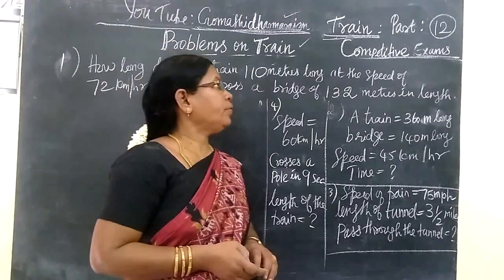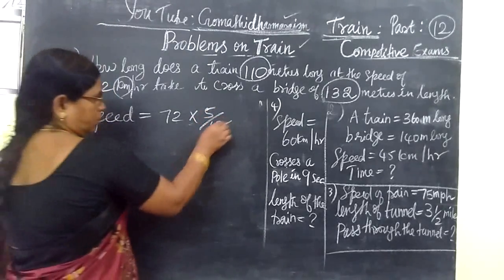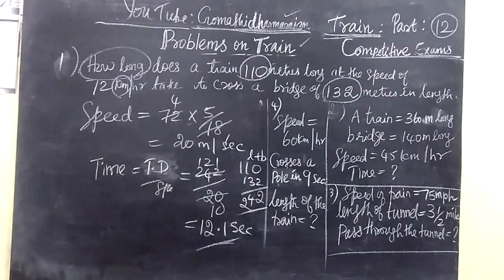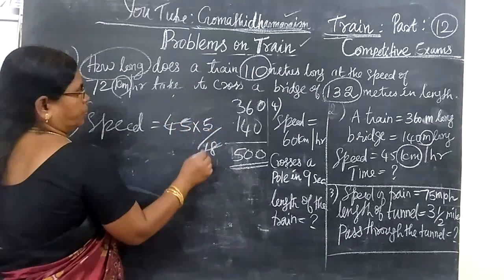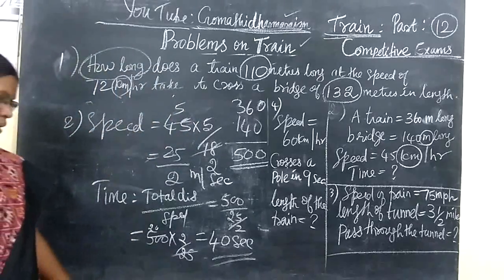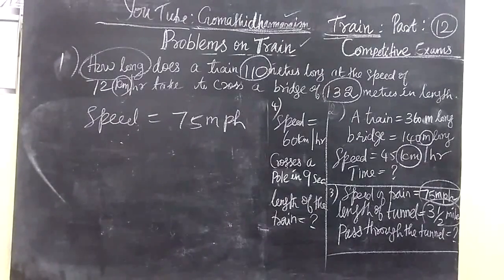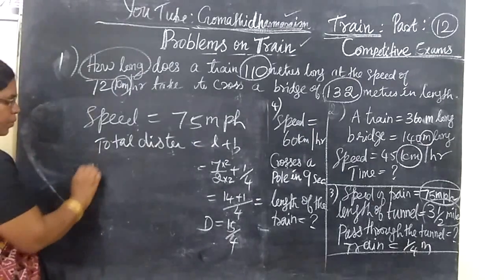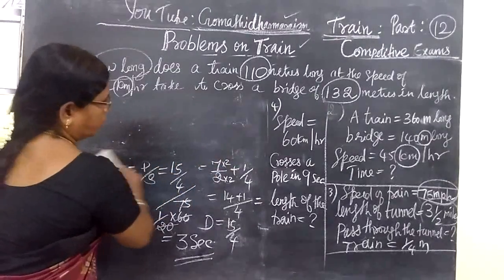Group Exams [Part-12] Train Problems Gomathi Dharmarajan HM CBE 16-04-18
COMPETITIVE EXAMINATIONS   LIC--RBI EXAM--SBI PO--BANK PO--RRB EXAM--S.S.C--IGNOU